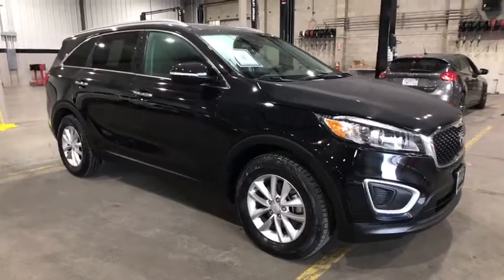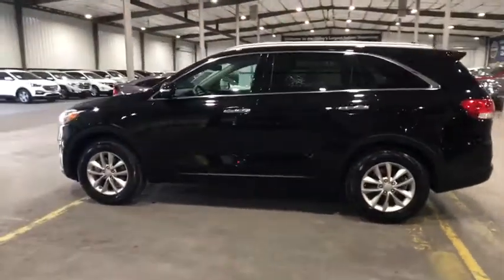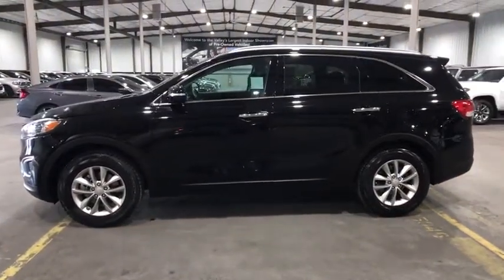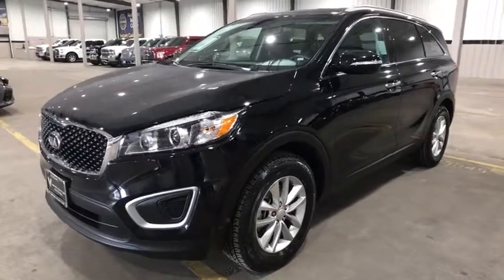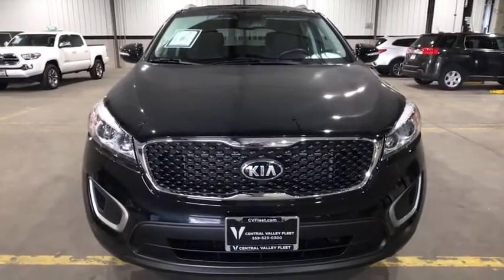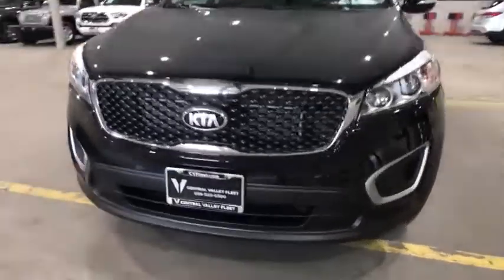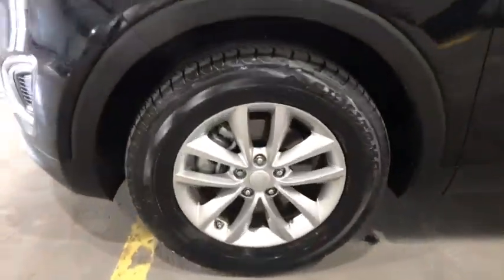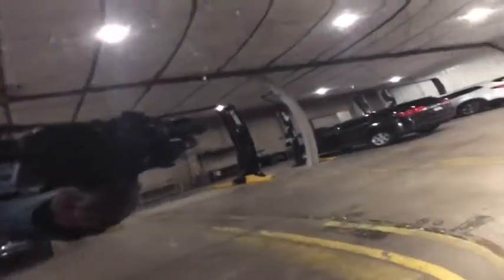2017 Kia Sorento Fresno, Clovis, Bakersfield, Modesto, Turlock CA HG242955V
Ebony Black Used 2017 Kia Sorento available in Fresno, California at Mercedes-Benz of Fresno. Servicing the Clovis, Bakersfield, Modesto, Turlock, CA area.

7055 N. Palm Ave

Ebony Black CARFAX One-Owner. Clean CARFAX. 2.4L DOHC Back up Camera Bluetooth 3rd Row Seat / 7 Passenger / 8 Passenger 3.51 Axle Ratio 4-Wheel Disc Brakes 6 Speakers ABS brakes Air Conditioning Alloy wheels AM/FM radio: SiriusXM Anti-whiplash front head restraints Brake assist Bumpers: body-color CD player Delay-off headlights Driver door bin Driver vanity mirror Dual front impact airbags Dual front side impact airbags Electronic Stability Control Exterior Parking Camera Rear Four wheel independent suspension Front anti-roll bar Front Bucket Seats Front Center Armrest Front reading lights Heated door mirrors Illuminated entry Low tire pressure warning MP3 decoder Occupant sensing airbag Outside temperature display Overhead airbag Overhead console Panic alarm Passenger door bin Passenger vanity mirror Power door mirrors Power steering Power windows Radio: AM/FM/CD/MP3/SiriusXM Rear anti-roll bar Rear seat center armrest Rear window defroster Rear window wiper Remote keyless entry Roof rack: rails only Security system Speed control Speed-sensing steering Split folding rear seat Spoiler Steering wheel mounted audio controls Tachometer Telescoping steering wheel Tilt steering wheel Traction control Trip computer Turn signal indicator mirrors Variably intermittent wipers YES Essentials Cloth Seat Trim. Odometer is 34136 miles below market average! 21/28 City/Highway MPGbrbrAwards:br  * 2017 KBB.com 10 Most Awarded Brands